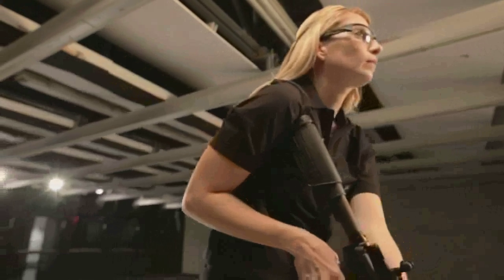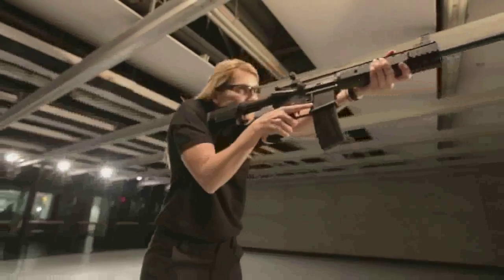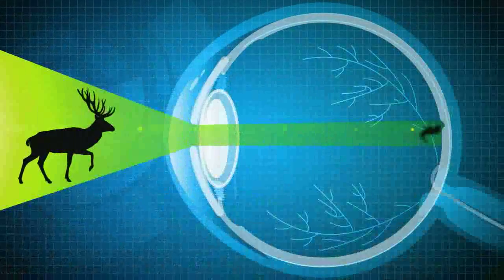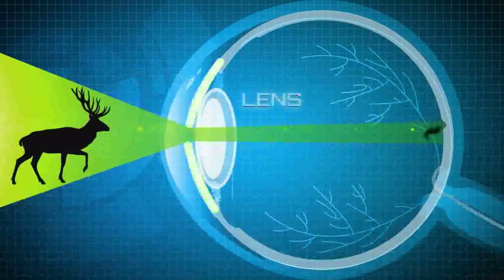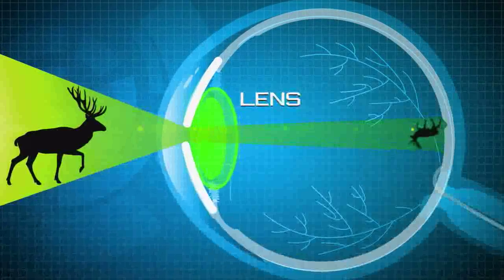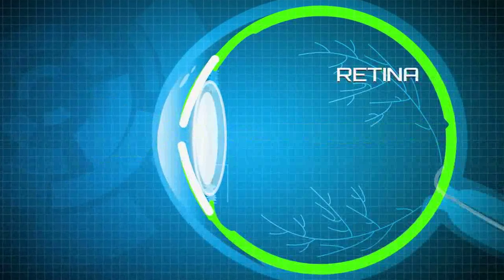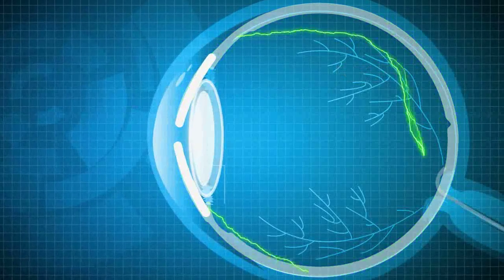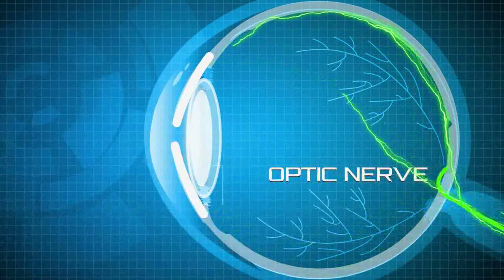Firearm Science - Eye Dominance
Host Jessie Duff and longtime shooter Krystie Messenger demonstrate how eye dominance affects aim and teach you how to determine your dominant eye in this edition of Firearm Science.